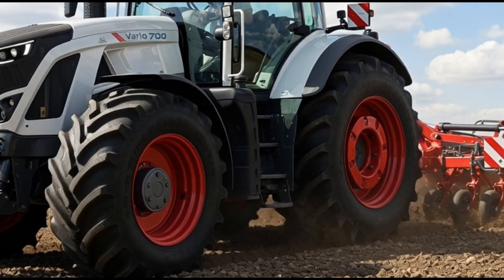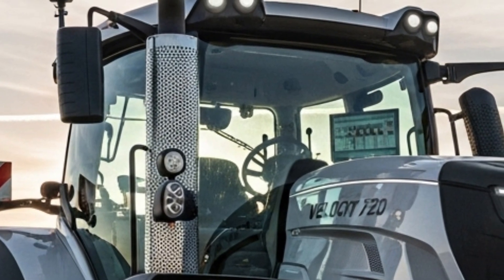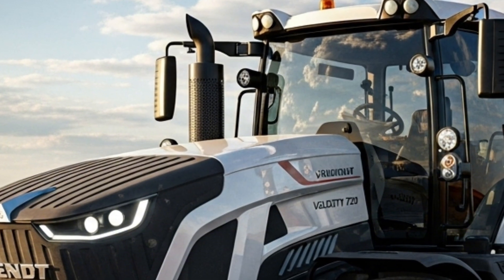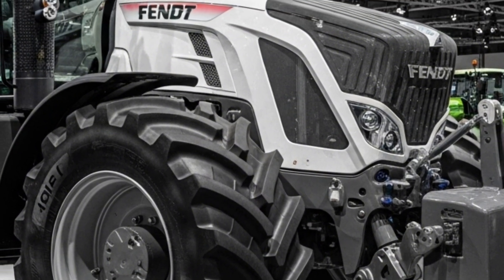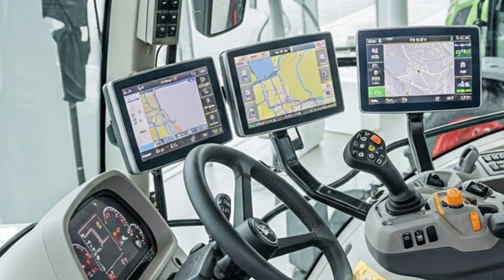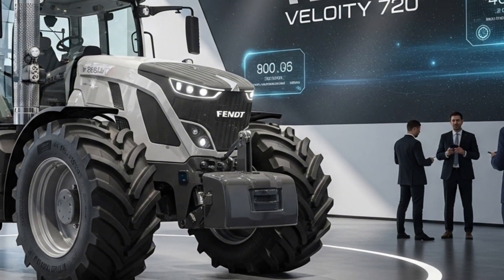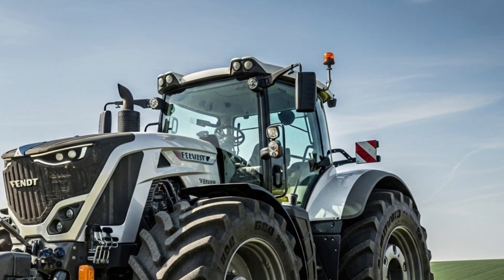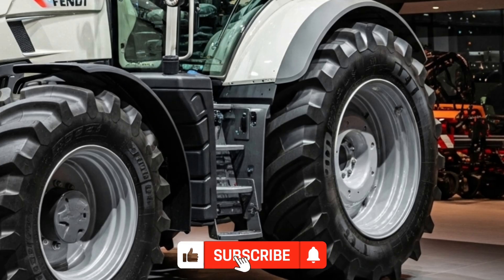🔥 2026 Fendt Velocity 720 Review: The Tractor That Changes Farming Forever! 🚜⚡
📌 Description

The 2026 Fendt Velocity 720 is finally here, and farmers everywhere are losing their minds over its insane power, cutting-edge technology, and unbelievable comfort. 🚜💨 This next-gen machine brings upgraded hydraulics, improved fuel efficiency, smoother control, and the smartest farming interface Fendt has ever released. 🌾🔧

In this video, we take you through a complete breakdown of the 2026 Fendt Velocity 720, including specs, features, engine performance, cab comfort, digital upgrades, and real field capability. 🌟 If you are looking to buy a new tractor or you love watching high-tech farm machines, this review is for you. 💯